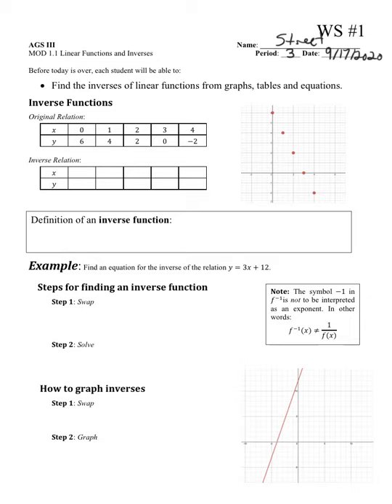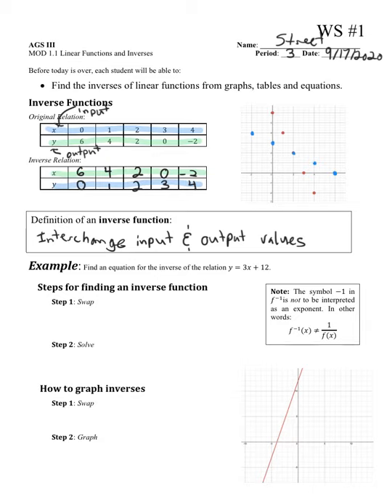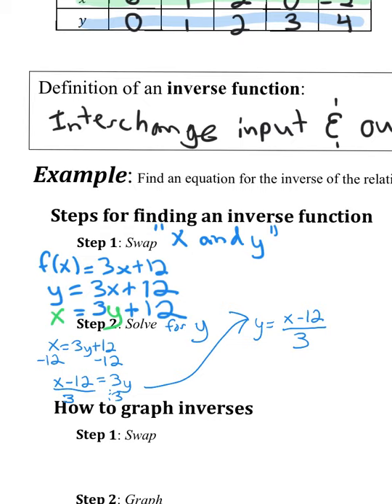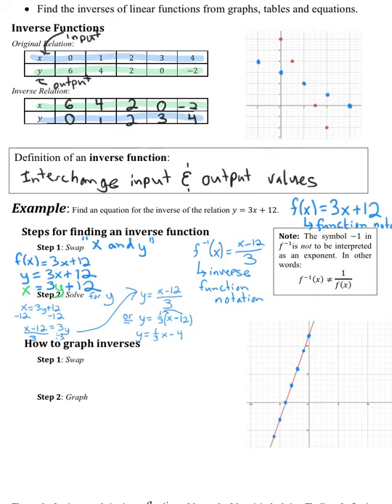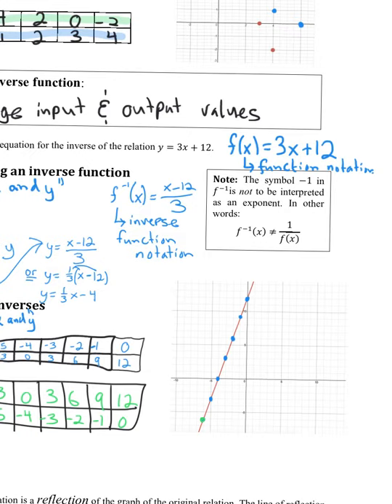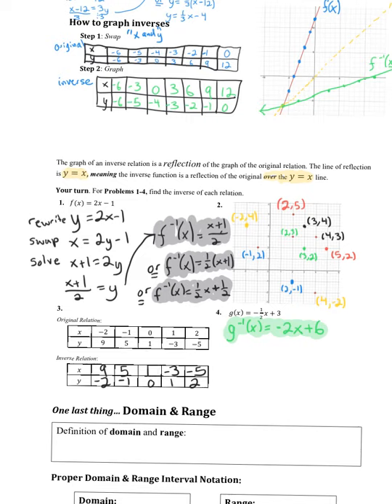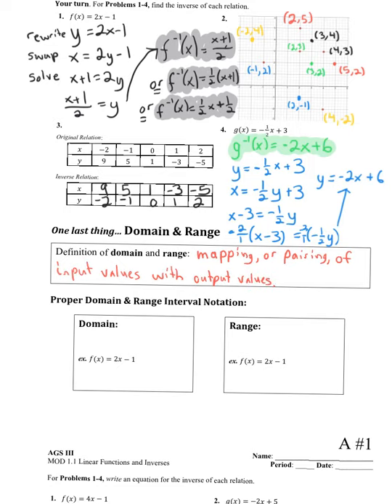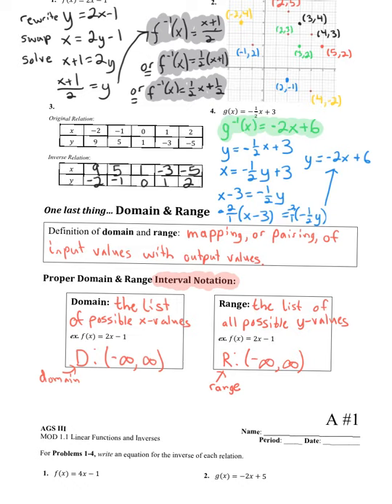AGS3 S.1 Day 1 Teacher Notes